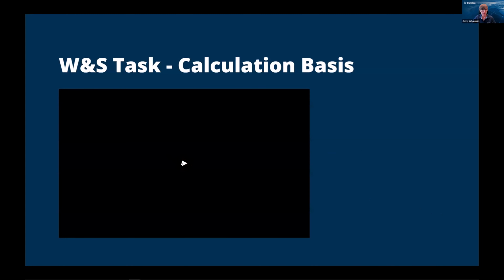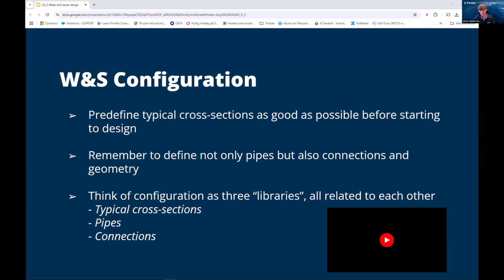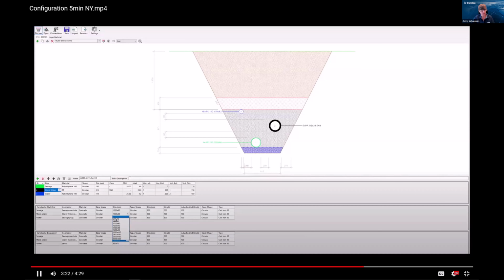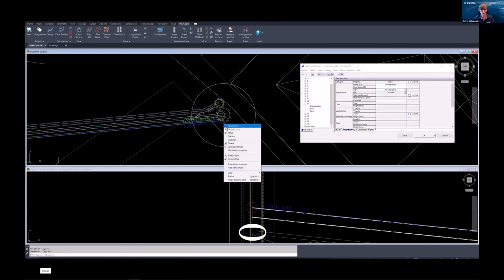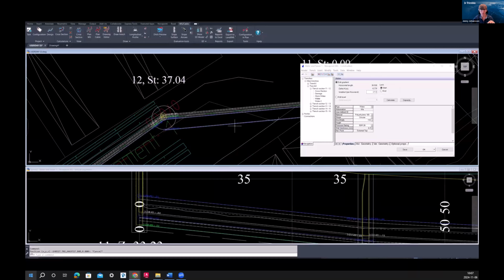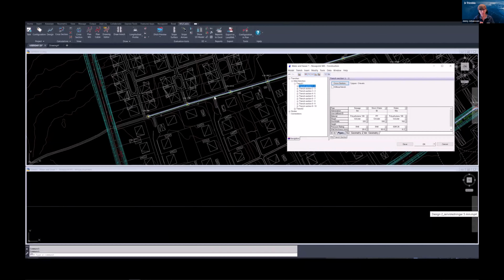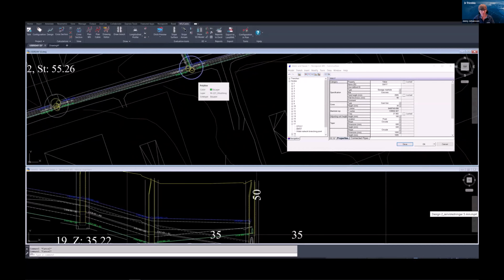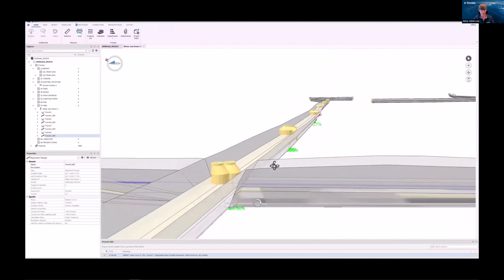Novapoint | Water and Sewer Design - Best Practice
In this webinar from Userday 2024 we wlak you through the basics of Novapoint Water and Sewer.